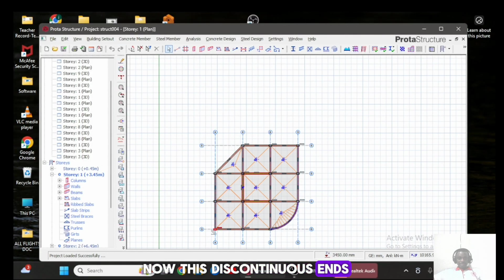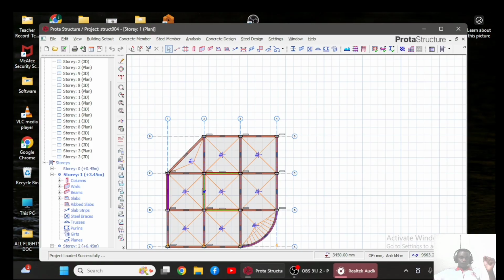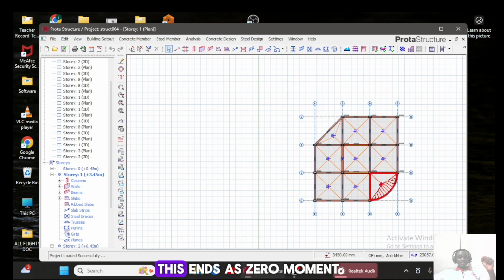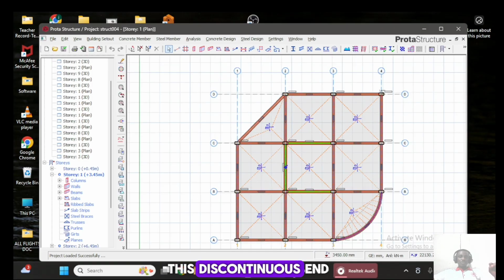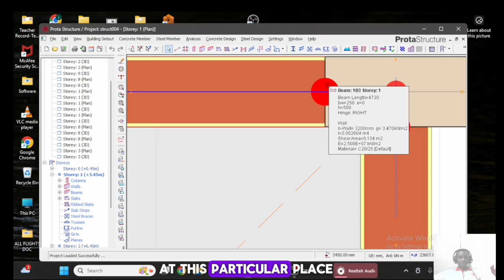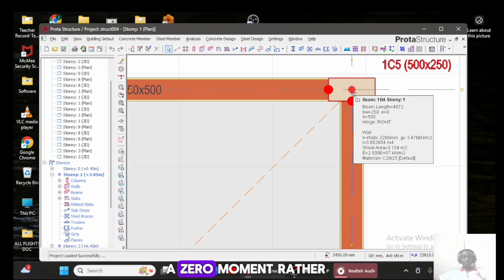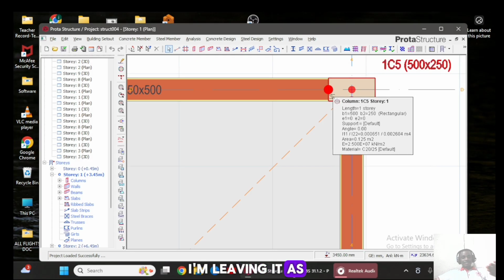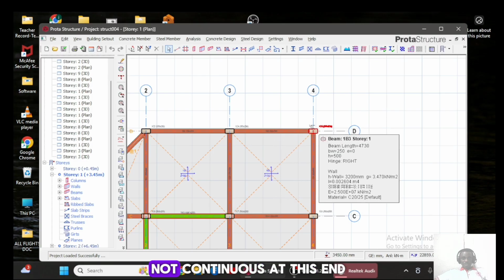Attention!!! Always Do This on Prota Structure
Analysis and Design Made Easy